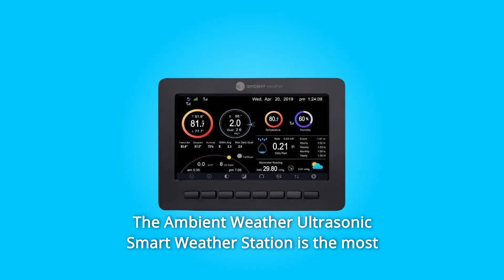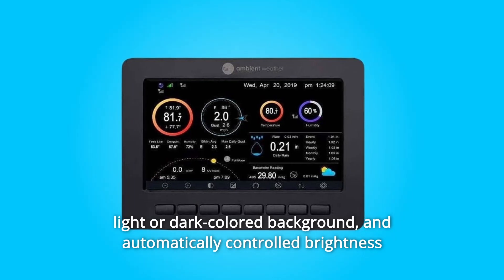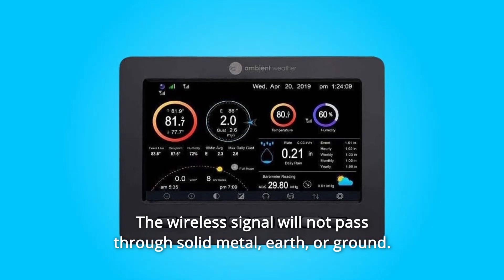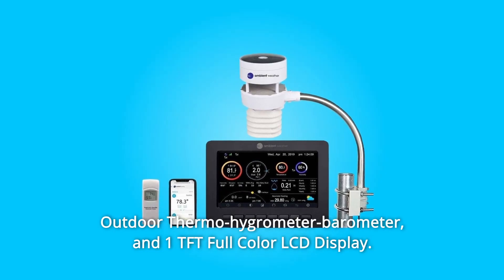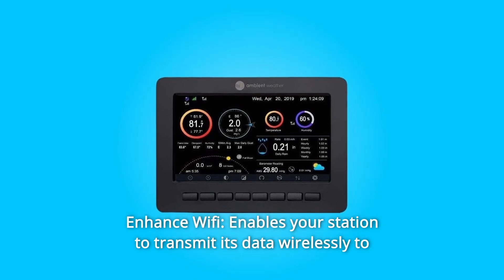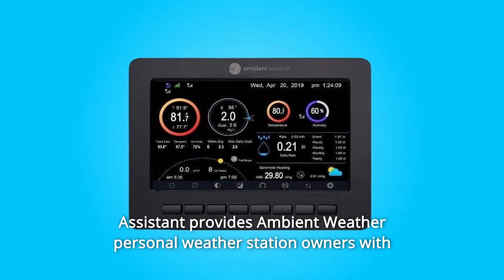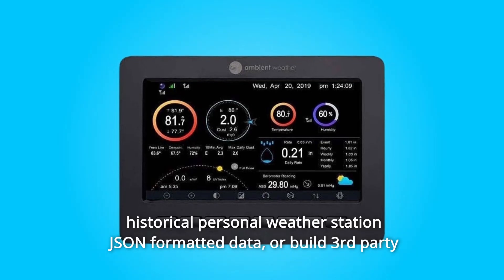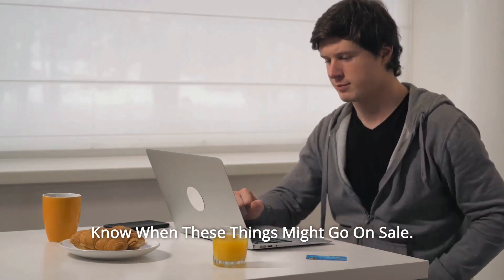Ambient Weather Smart Weather Station WS-5050 Review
Check Amazon's latest price (These things might go on Sale)

The Ambient Weather Ultrasonic Smart Weather Station is our most advanced residential and light industrial weather station to date. Our smart wind metre has no moving parts to wear out and contains a cutting-edge ultrasonic anemometer that is more sensitive to changes in wind speed and direction than standard wind cup designs and communicates data faster.

Number 1. Our modern desktop display can be used freestanding or placed on a wall. This brilliant, dynamic LCD is easy to read day or night, with a light or dark-colored background and time-of-day-controlled brightness settings. Additional displays are available for purchase separately. A pagoda thermo-hygrometer radiation shield with passive aspiration for maximum accuracy, a bubble level for plumb installation, and a solar panel are all included in the wireless sensor array.

Number 2. It communicates with the console through RF 915 MHz up to 1,000 feet in open air and 300 feet in most situations. Solid metal, earth, or ground will not allow the wireless signal to pass through. With an adaptive mounting bracket and U-Bolt design that can be tightened to any mounting pole (not included), the sensor array may be mounted to any pole between 1.25 and 2 inches in diameter.

Number 3. 1 Ultrasonic Sensor Array, 1 Indoor Outdoor Thermo-hygrometer-barometer, and 1 TFT Full Color LCD Display COMPLETE WEATHER STATION

Number 4. ARRAY OF ALL-IN-ONE SENSORS: There are no moving parts, it's quick and easy to set up, and it gives you real-time weather data every five seconds.

Number 5. SMART HOME READY: Use IFTT, Google House, Alexa, and other smart home tools to set up alerts, access your data remotely, and automate your home based on weather conditions.

Number 6. ENHANCED WIFI: Optional feature that allows your station to wirelessly transmit data to the world's largest personal weather station network.

Number 7. JOIN THE COMMUNITY: Sign up for the Ambient Weather Network to personalise your dashboard tiles, share hyperlocal weather conditions via social feeds, and make your own forecasts.

Number 8. Virtual Assistants: The Ambient Weather skill for Alexa and Google Assistant allows owners of Ambient Weather personal weather stations to access real-time and historical weather data supplied by the devices to which they are connected.

Number 9. IFTTT Applets: The AmbientWeather server includes a timeline for tracking IFTTT-controlled web services, applets, and devices such as blinds, rain gauges, and lights.

Number 10. Developers can use the API to receive real-time and historical data from their personal weather stations in JSON format, or build third-party apps to get data from many devices.

Searches related to Ambient Weather Smart Weather Station WS-5050 Review